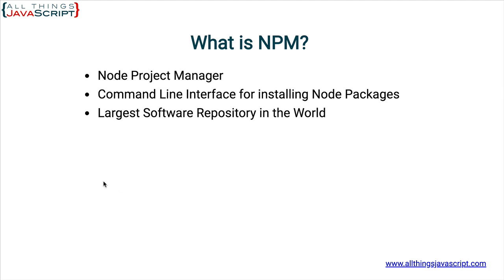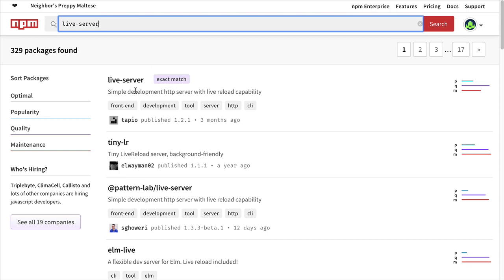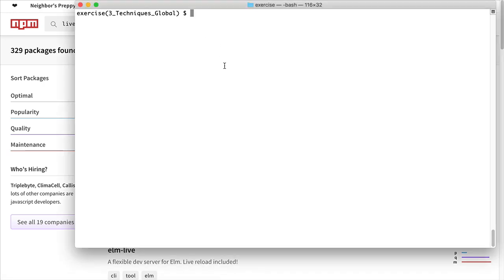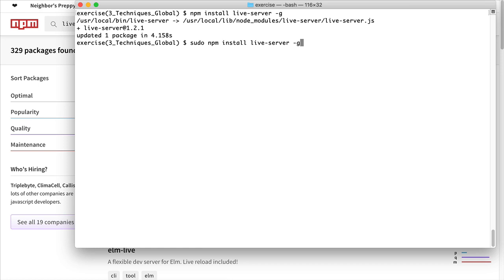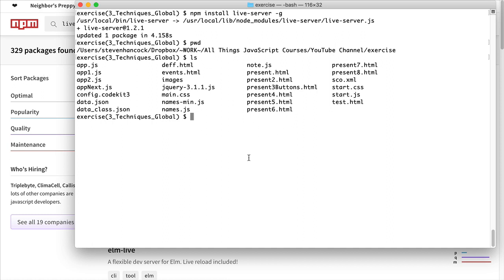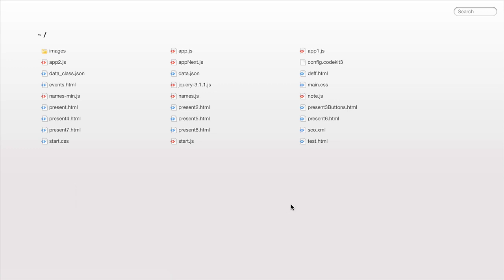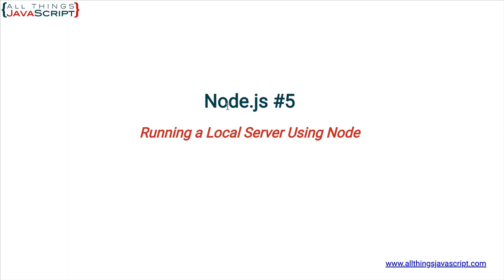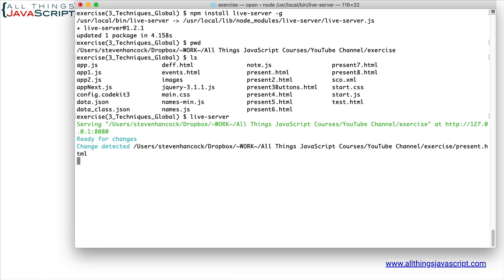Running a Local Server Using Node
In this tutorial we are going to introduce NPM by using it to install a node package that allows us to run a local server for development testing. This is just one example of the many packages available for install with Node Package Manager (NPM).